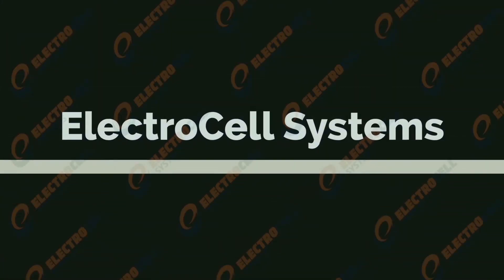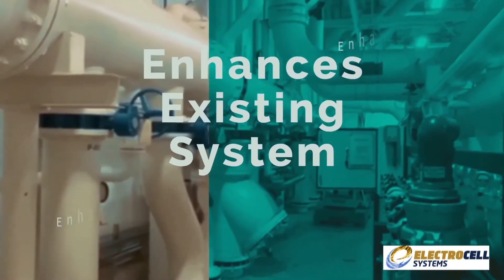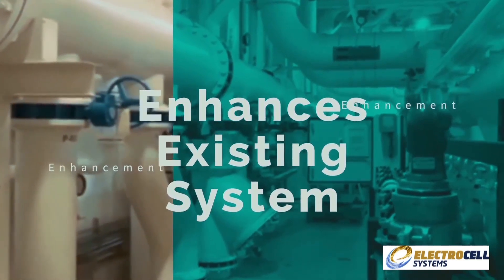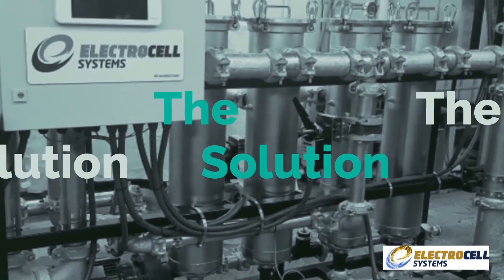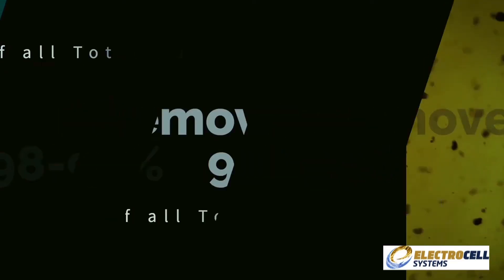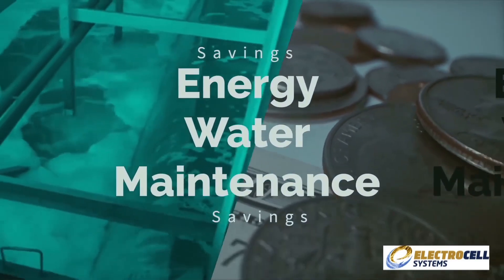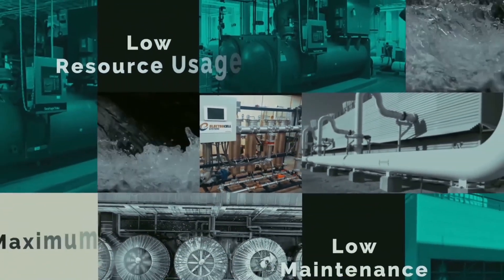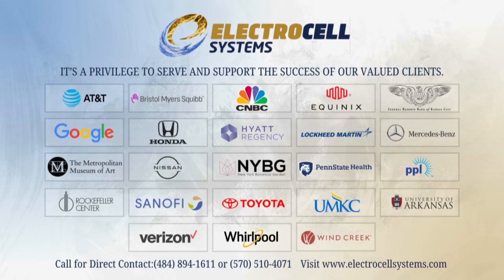💦 Industrial Chiller Plants And Maintenance Near Chicago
Welcome to our comprehensive guide on Industrial Chiller Plants and Maintenance near Chicago. If you're managing an industrial facility in the Chicago, Gary, Hammond, Joliet, Lemont, or Oak Brook areas, ensuring that your chiller plants are operating at peak efficiency is crucial for the success of your business. In this video, we'll explore the essential role of industrial chiller plants in a wide range of industries and why maintenance is key to avoiding expensive repairs, reducing energy consumption, and improving system reliability. Whether you’re in manufacturing, petrochemical, or food processing, this video will provide valuable insights on how to keep your cooling systems running smoothly.

At Electrocell Systems, we specialize in providing industrial chiller plant maintenance services for businesses across the Chicago metro area. Our team is committed to keeping your chiller systems functioning at optimal levels, ensuring that your operations continue to run efficiently and cost-effectively.

0:00 Intro
0:13 Enhancement
0:24 The Problem
0:41 The Solution
1:11 The Electrocell System
1:31 Partners

What You’ll Learn in This Video:
In this video, we’ll dive deep into industrial chiller plants and maintenance in and around Chicago, including suburbs like Gary, Hammond, Joliet, Lemont, and Oak Brook. Our expert team at Electrocell Systems will guide you through the importance of regular maintenance and provide key tips to extend the lifespan of your industrial cooling systems. Here’s what you’ll learn:

• What industrial chiller plants do and why they are essential for industries around Chicago.
• The importance of preventative maintenance to avoid costly repairs and downtime.
• Common problems faced by chiller plants and how to troubleshoot them before they escalate.
• How regular maintenance improves energy efficiency, saving your business money on utilities.
• The role of cooling towers in industrial operations and how they complement chiller systems.

Major Benefits of Industrial Chiller Plant Maintenance:
Maintaining your industrial chiller plants can result in several key benefits for your business, whether you're located in Chicago, Gary, Hammond, Joliet, Lemont, or Oak Brook. Here are some of the major advantages:

• Energy Efficiency: Regular maintenance ensures that your chiller plant runs at peak efficiency, consuming less energy and reducing overall utility costs.
• Cost Savings: Preventative maintenance helps identify minor issues before they develop into major, expensive problems, saving you money on emergency repairs.
• Extended Equipment Life: By staying on top of maintenance, you can extend the life of your chiller plant and its components, improving your return on investment.
• Reduced Risk of Downtime: Regular inspections and servicing reduce the likelihood of unexpected breakdowns that can disrupt your operations.
• Environmental Compliance: Industrial chiller systems must meet various environmental standards. Proper maintenance ensures compliance with local regulations and avoids penalties.

Our Service Areas:
At Electrocell Systems, we proudly serve businesses in Chicago and the surrounding suburbs, including:

• Gary, IN: A vital area for petrochemical and manufacturing industries that rely heavily on industrial cooling systems.
• Hammond, IN: Known for its steel production and manufacturing plants, where efficient chiller systems are critical.
• Joliet, IL: A growing industrial hub that supports manufacturing and chemical production, requiring optimal cooling solutions.
• Lemont, IL: Home to a variety of manufacturing industries that benefit from efficient cooling systems.
• Oak Brook, IL: A suburban business center where cooling tower and chiller maintenance services support various office buildings and industrial clients.